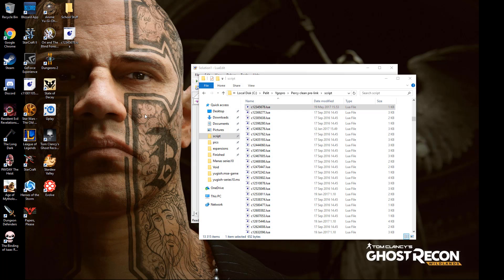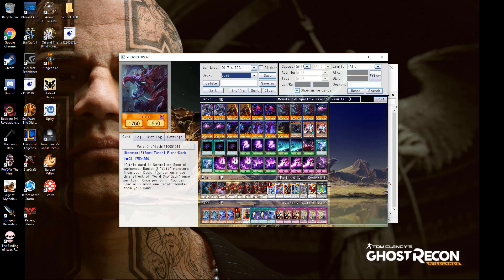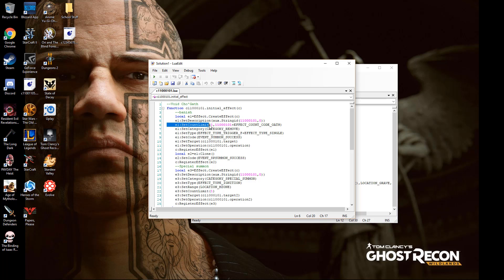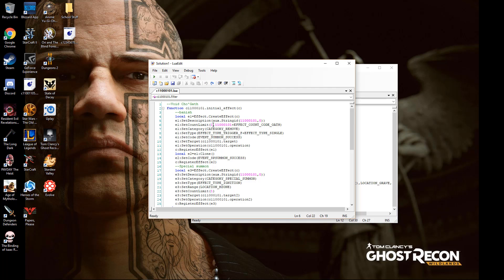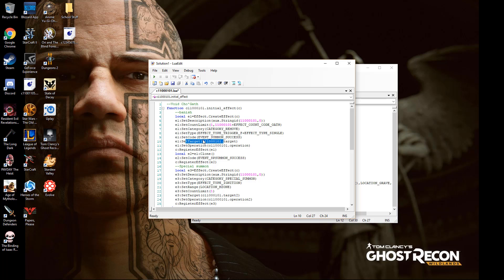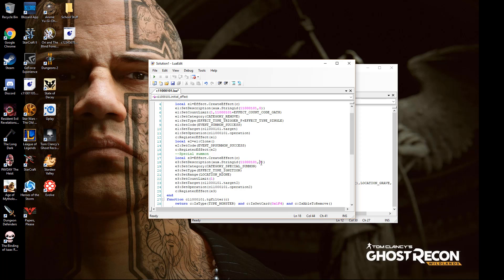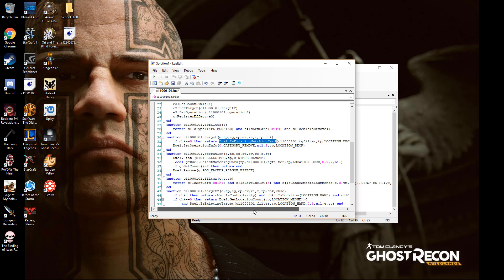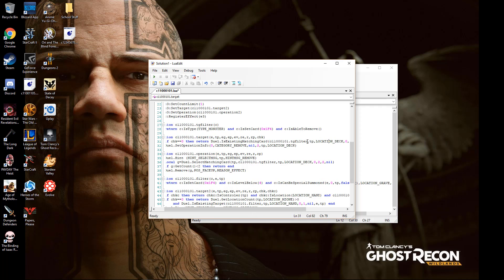Ygo Custom Card scripting tutorial Part 3: Looking at scripts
Hello everyone! It's TheBoos, giving you the long awaited scripting tutorial. I'll be going over simple stuff in the first 3 videos, after which I will delve more deeper into more complicated effects, and scripting my cards on video.